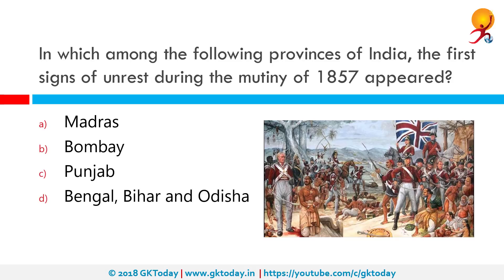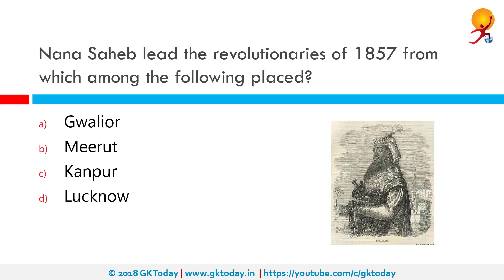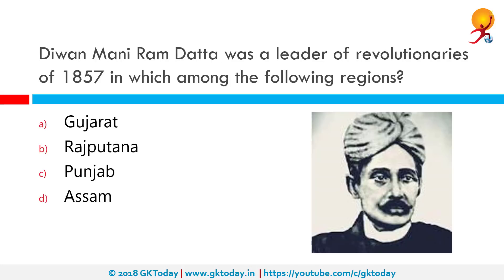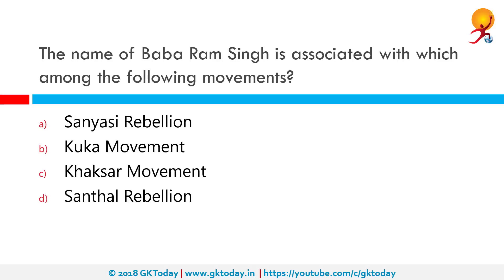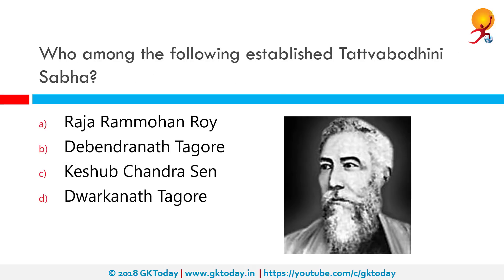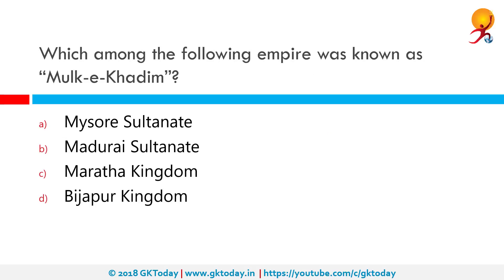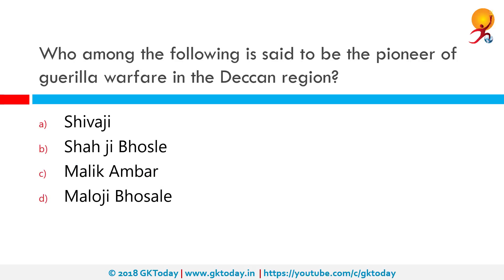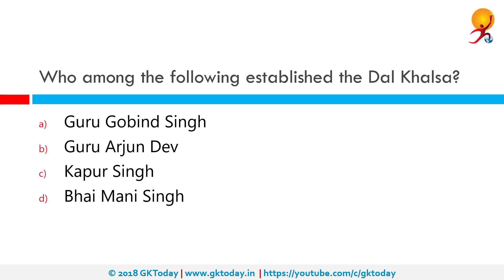GKToday's Static GK Quiz-60 [Indian Medieval History]